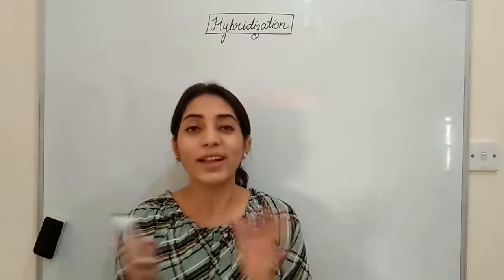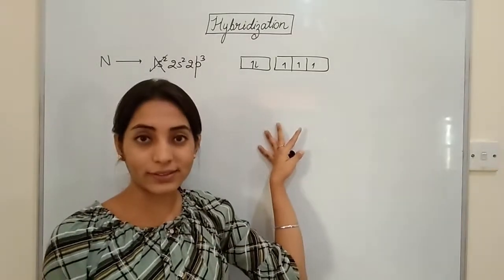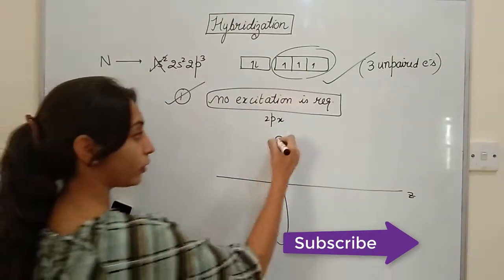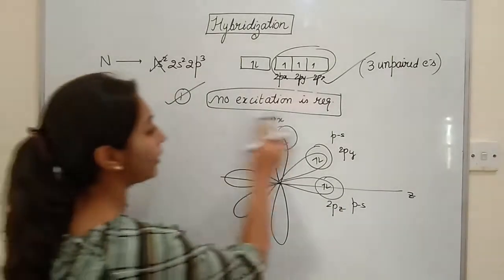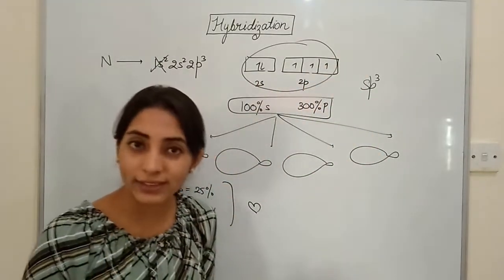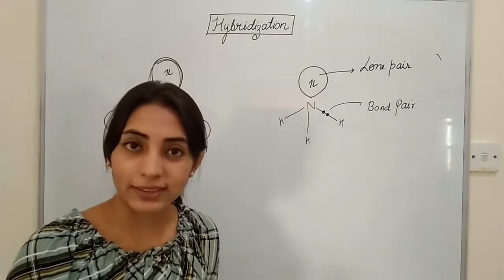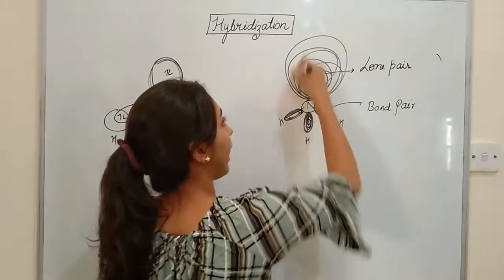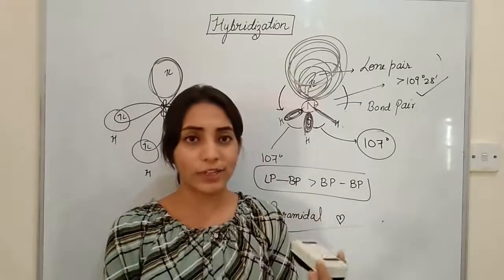Class 11 Chemical Bonding 17: Hybridization, shape and geometry of NH3